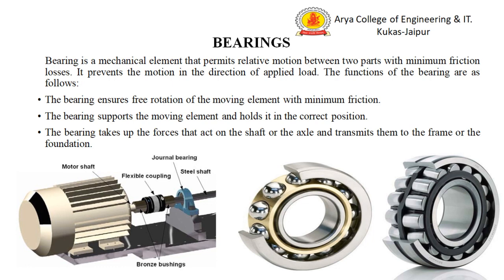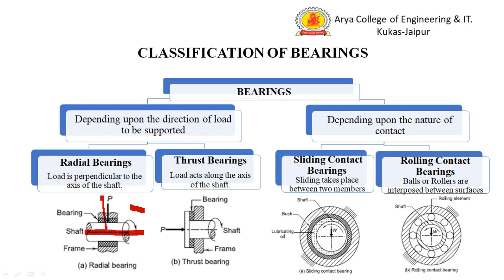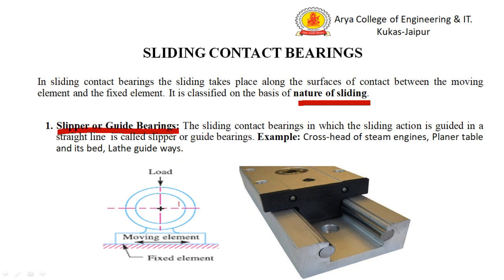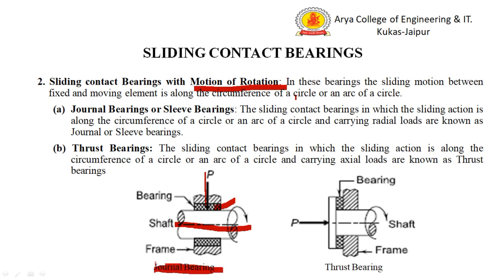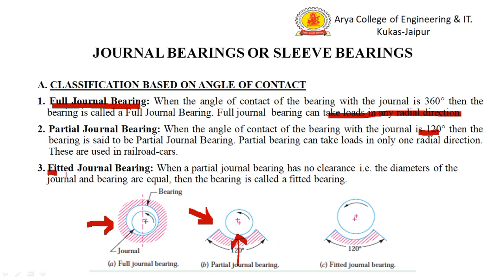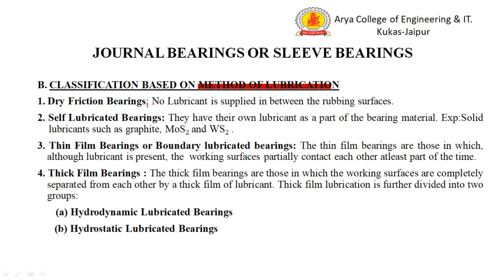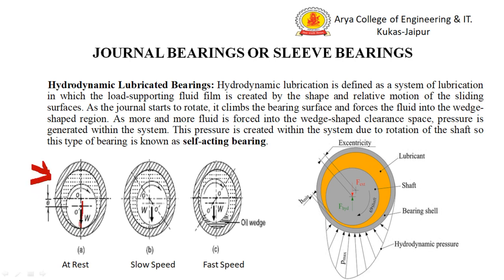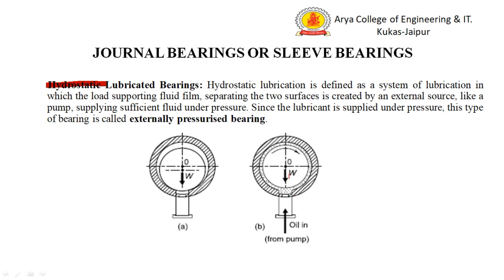Bearings L1 - DM_II- By Sanjay Manghnani | Arya College